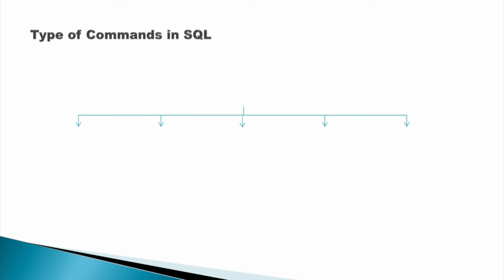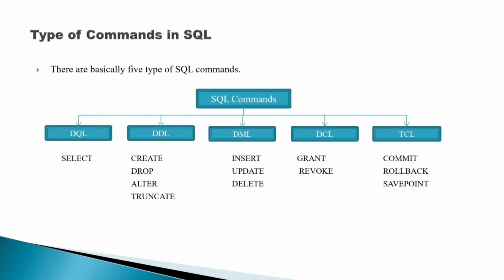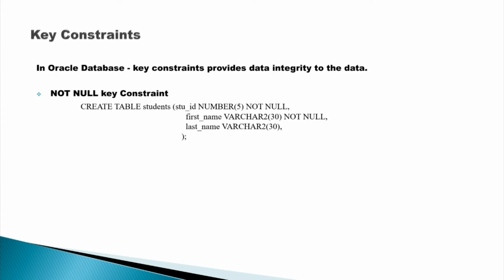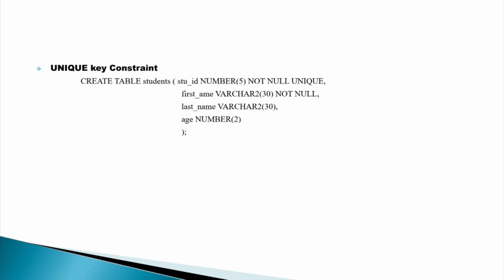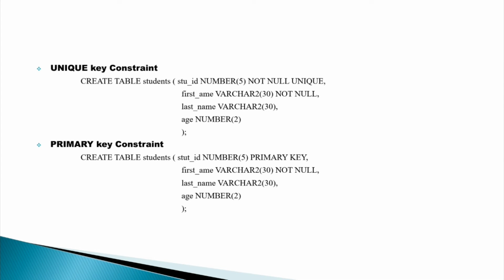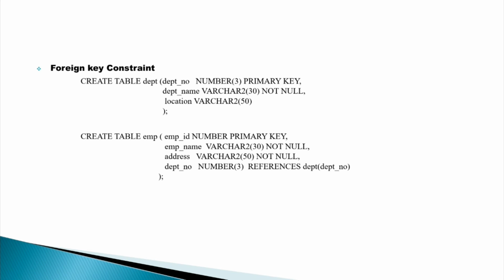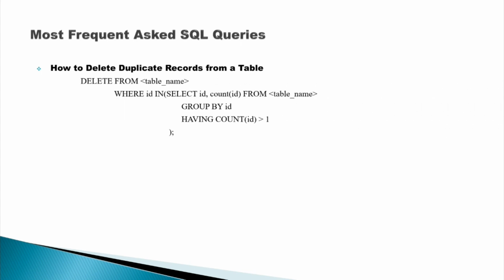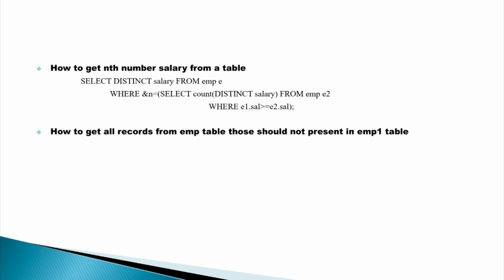Top 10 SQL Interview Questions And Answers | SQL Interview Preparation | SQL Training | Vishal_DBera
Hi Guys,

I am Vishal Tiwari, I have 6 plus years of experience in various Oracle database domains.

If you are appearing for SQL/Oracle database interview then you will get more benefits from this video

Covered:
sql interview questions for 5 years experience
sql interview questions for experienced
sql interview questions for experienced professionals
sql interview questions for testers
sql query for interview

Thank you for your valuable time. You can also watch these below video sessions you will get more benefits:

Join with me on below